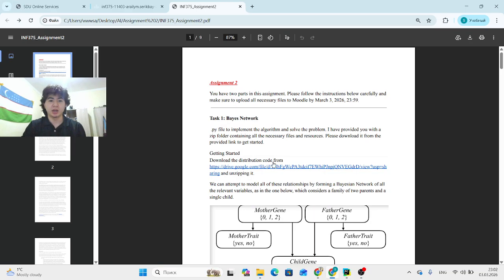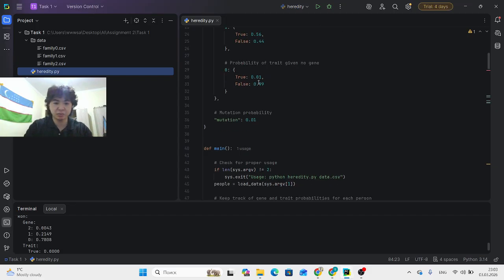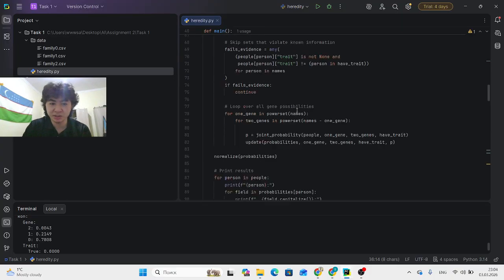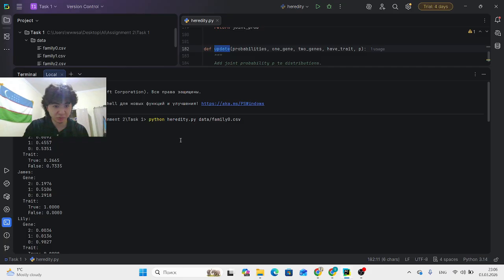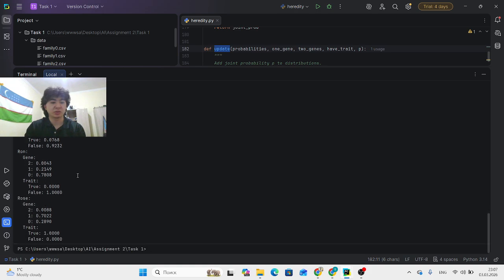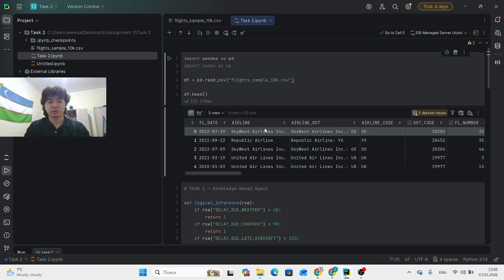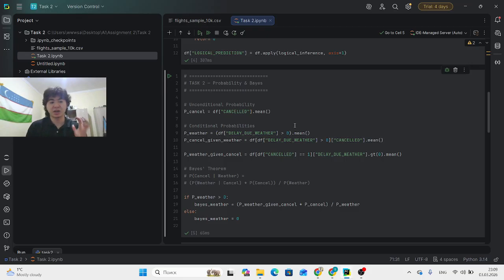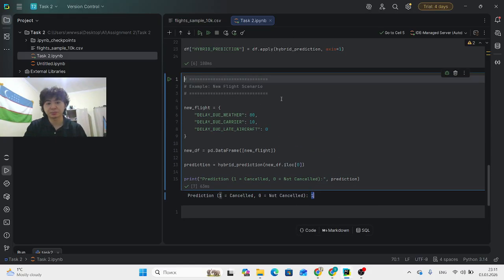Assignment 2 | Artificial Intelligence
Sherzodbek Saydakhmedov
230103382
Artificial Intelligence
Assignment 2
SDU UNIVERSITY